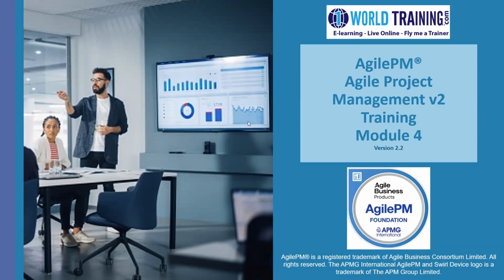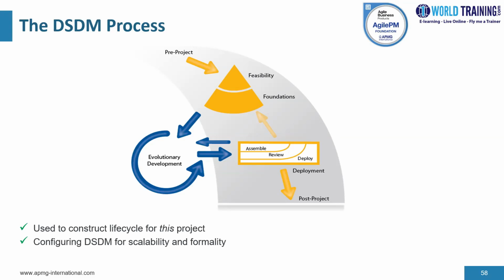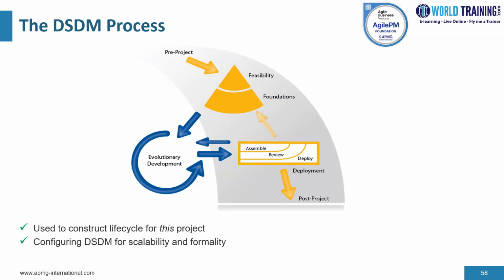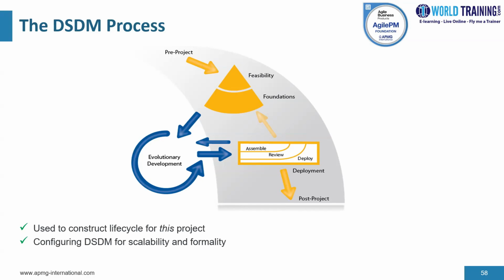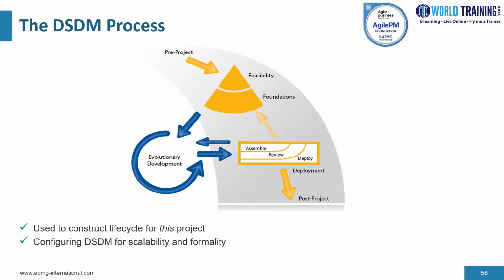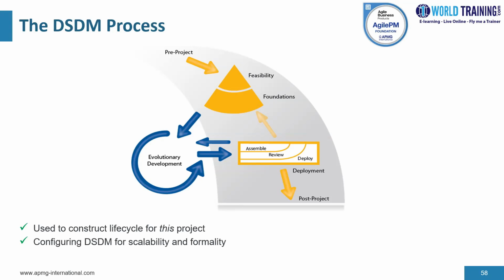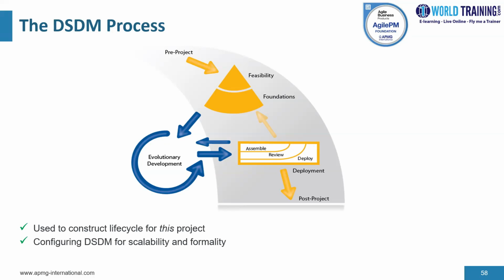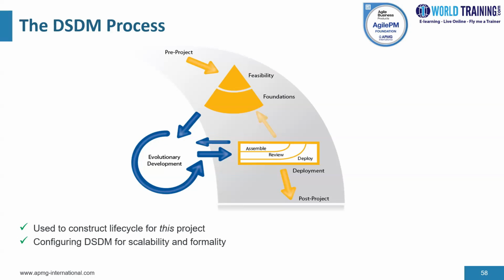The DSDM Process | Agile Project Management Foundation | APMG | 1WorldTraining.com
To enroll in full version of Agile Project Management Foundation Course or Take your AgilePM Exam, please

Learn how to flex and deliver projects rapidly to meet your customer needs.

Who is the Foundation Level for?

Practicing project managers.
Agile team members looking to become Agile Project Managers.
Individuals pursuing the AgilePM Practitioner Certificate.
Course Summary

AgilePM Foundation introduces the DSDM Agile Project Management framework, a pragmatic and repeatable methodology. This course explains how to prepare for and run an agile project, highlighting documentation, techniques, roles and responsibilities recommended within the framework.

What are the key things you will learn?

The underpinning philosophy and principles of Agile.
The lifecycle of an Agile project, including alternative configurations.
The products produced during an Agile project and their purpose.
The techniques used and their benefits and limitations.
The roles and responsibilities within an Agile project.
Course Structure

AgilePM Foundation courses typically follow this agenda:

What is Agile? Choosing an appropriate Agile approach
Philosophy, Principles and Project Variables
Preparing for Success
The DSDM Process
The People – DSDM Roles and Responsibilities
The DSDM Products
Key Practices – Prioritization and Timeboxing
Planning and Control throughout the Lifecycle
Other practices: Facilitated Workshops, Modelling, and Iterative Development.
Exam Format:

50 questions per paper
25 marks required to pass (out of 50 available) – 50%
40 minutes duration
Closed book.
Since its introduction in 2010, AgilePM has fast established itself as the world’s leading framework and certification for Agile project management, with over 200,000 exams sat worldwide.

The AgilePM qualification is based on the AgilePM Handbook, published by the Agile Business Consortium.

The Handbook offers a practical and repeatable methodology that achieves an ideal balance between the standards, rigour and visibility required for good project management, and the fast-pace, change and empowerment provided by Agile.

Agile Project Management training and certification help individuals to:

Apply the underpinning philosophy and principles of AgilePM in a project situation
Appropriately configure the lifecycle of an Agile project to a given scenario
Identify and apply popular Agile techniques in a project situation, including MoSCoW prioritisation, iterative development and timeboxing
Understand and assign roles and responsibilities within an Agile project
Understand the mechanisms for governance and control of an Agile project
Understand how to test, estimate and measure progress in an Agile project
Describe and apply the Agile approach to managing requirements.